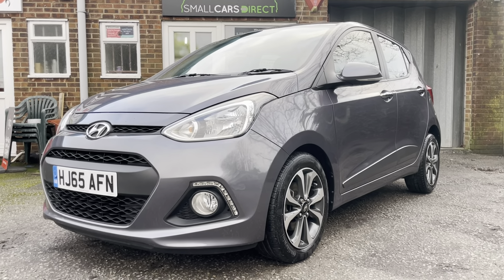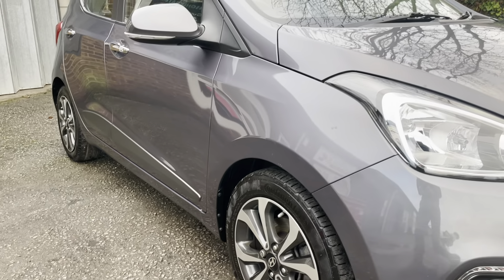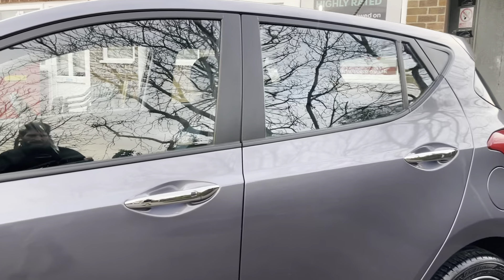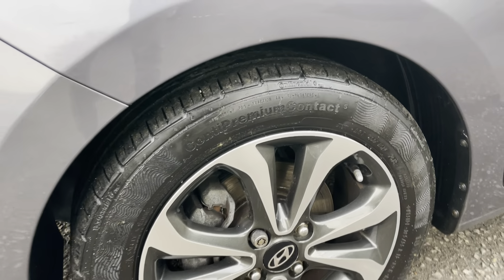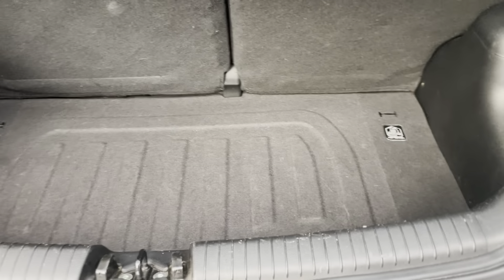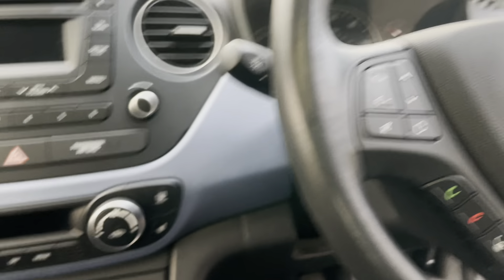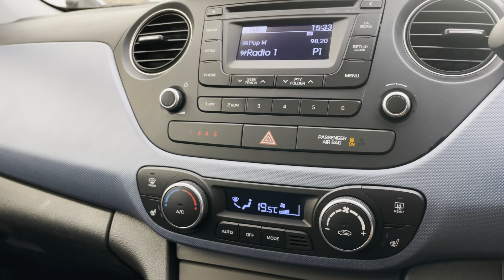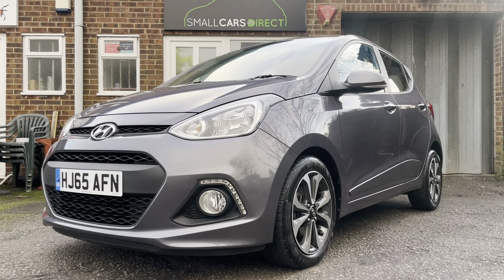2015 Hyundai i10 Premium SE Walkaround Review